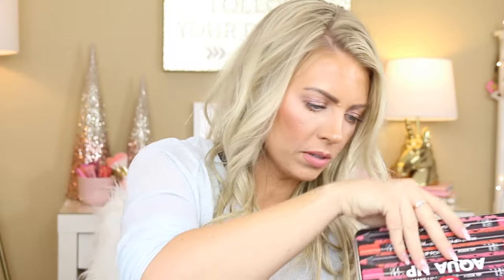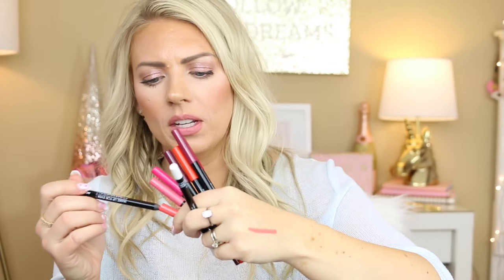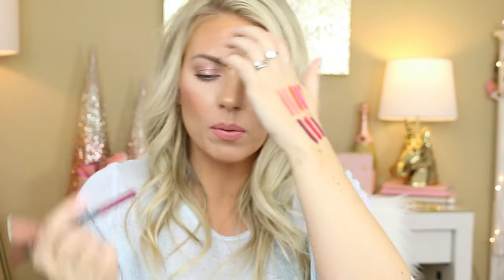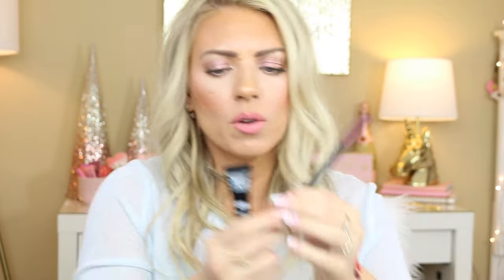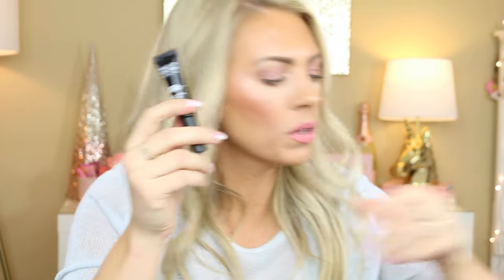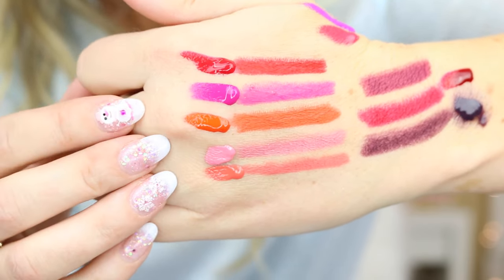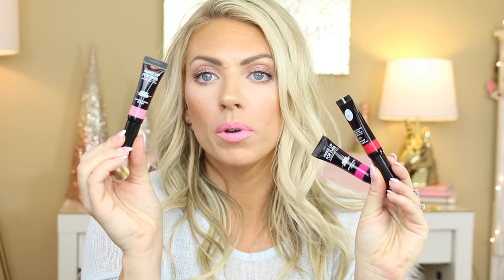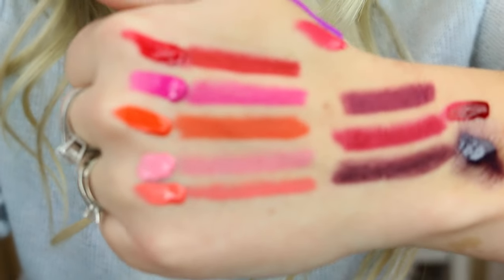💋 Make Up For Ever Acrylip Lip Paint & Aqua Lipliner Pencils 💋 | SWATCHES & THOUGHTS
Hey Guys! Today I'm swatching the NEW Make Up For Ever Artist Acrylip Lip Paints as well as the Aqua Lipliner Pencils in the matching colors. Enjoy! 💕💕💕

🦄 🦄 PRODUCTS MENTIONED 🦄 🦄
Make Up For Ever Acrylip Lip Paint $24 USD | $29 CDN
10 Colors | 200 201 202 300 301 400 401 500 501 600

January 2017 IN STORE

Make Up For Ever Aqua Lip Waterproof Lipliner (25 shades) $19
AVAILABLE NOW

samschuerman

💕 About Me